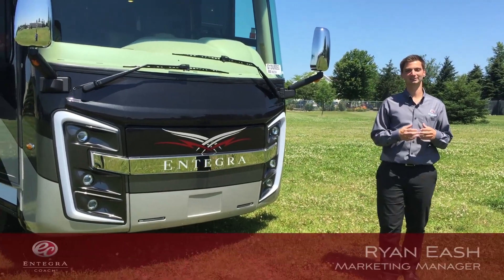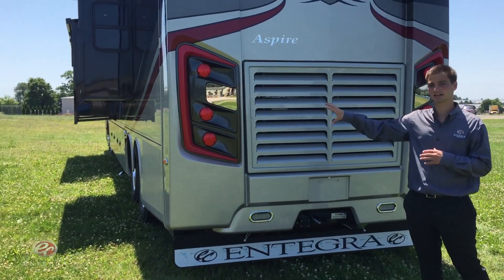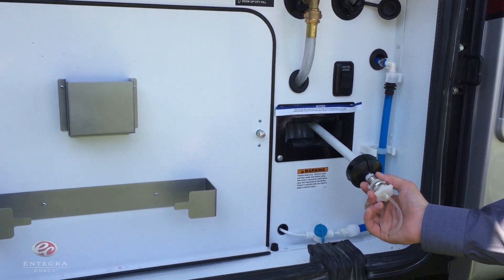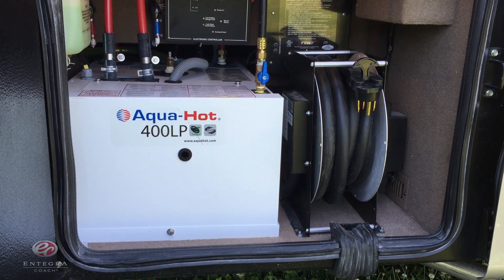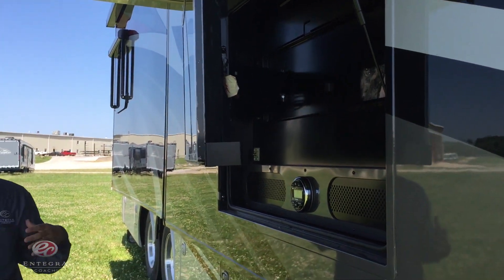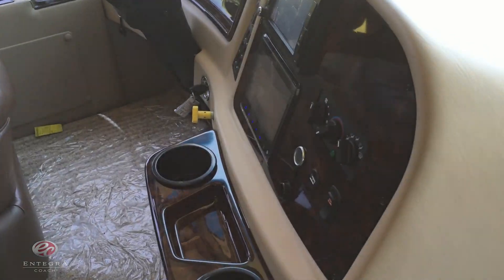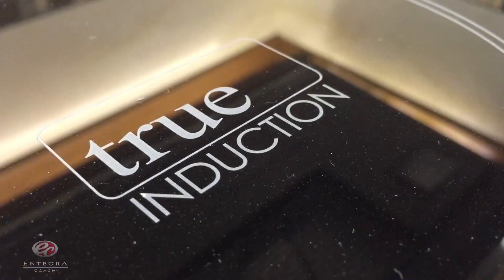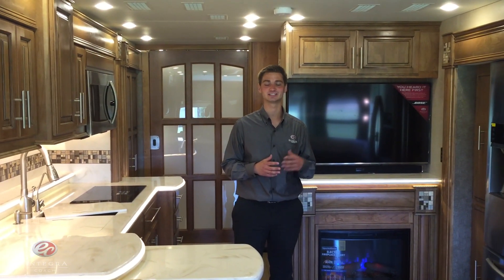2016 Aspire Walkthrough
A quick overview of the many enhancements we've made to the 2016 Aspire, including our all new, custom-designed front and rear caps, specially tuned JBL sound system, and electric day/night shades throughout the living quarters!